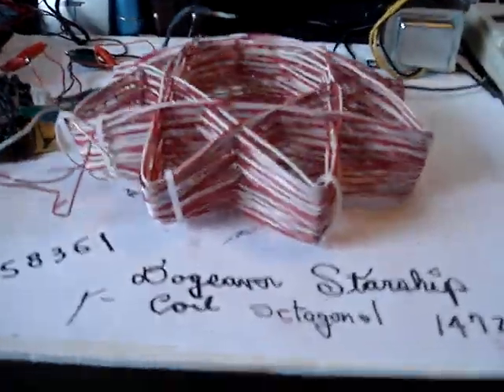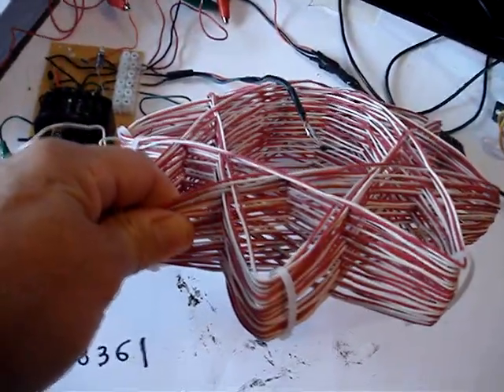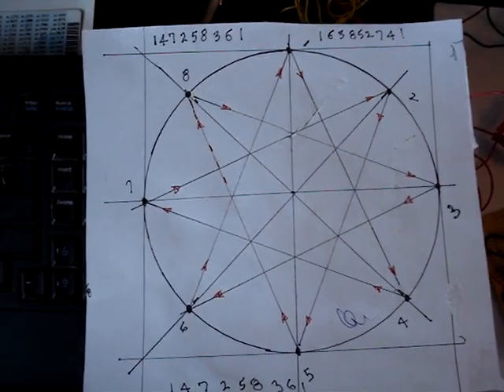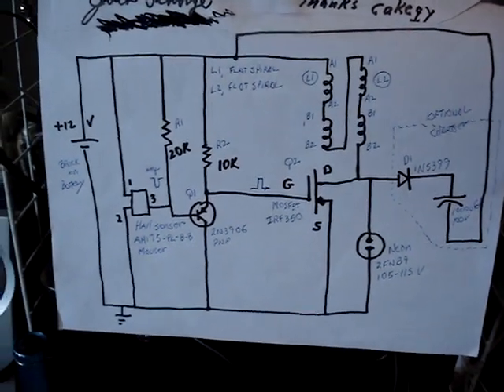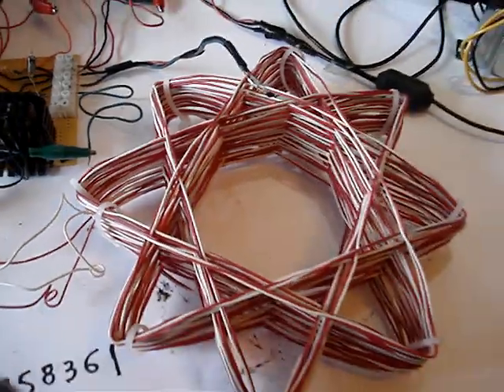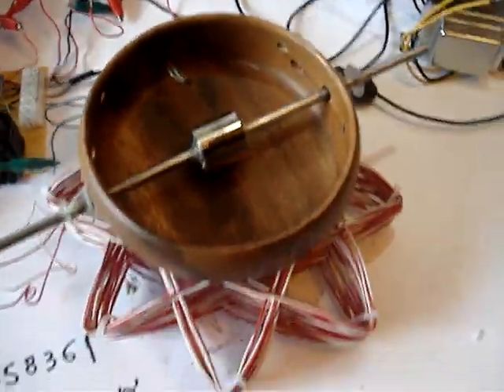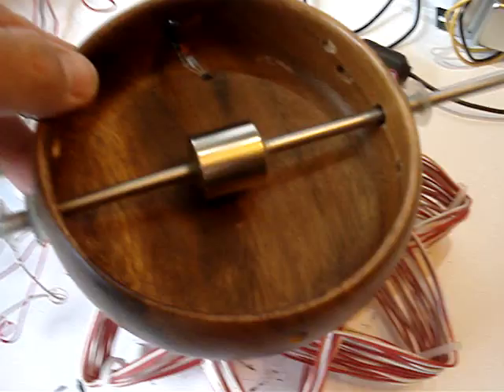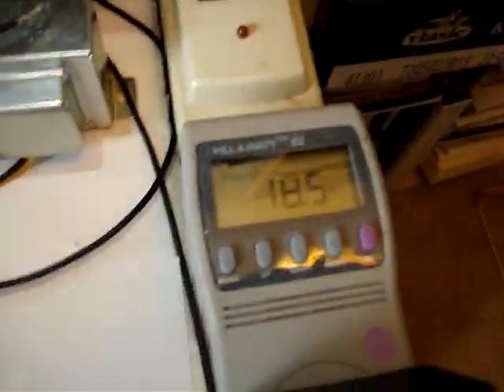Dogsaver Starship Coil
New Dogsaver Starship type coil, wound with 16 turns of #20 doorbell solid copper hookup wire, wound in a special octagonal configuration discovered by cakegy and shown in one of his videos.    It exhibits a lot of power in the center area.
I've included the schematic for the driver circuit, which employs an IRF350 mosfet power transistor.  It is the same circuit the Orb Weaver shown in an earlier video.
Thanks to Rich Motzer as well for discovering how to make the Starship type coil and save us a lot of time in the winding efforts.     The 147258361 winding pattern round the octahedral figure yields strong magnetic fields and energies in the central area that I'm still exploring.   The one inch diameter neodymium cylinder magnet is magnetized thru the diameter.  It goes 10 to 12,000 RPM with rather strong troque from just a small +12volt brick power source.        Aloha